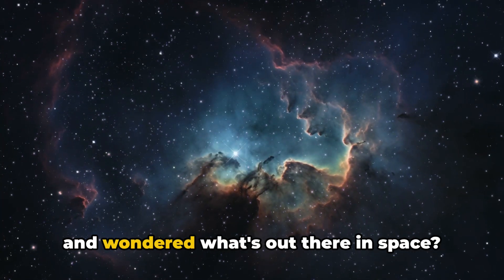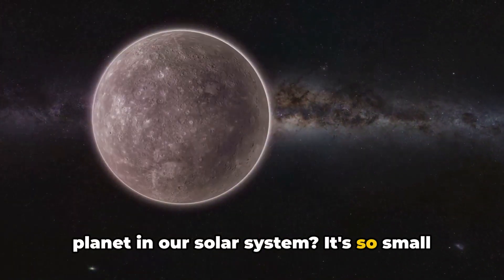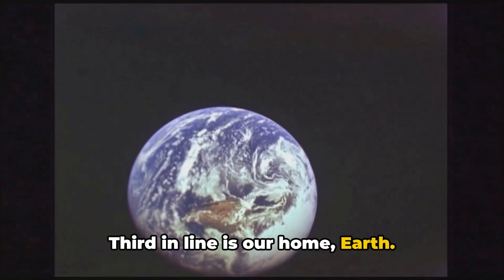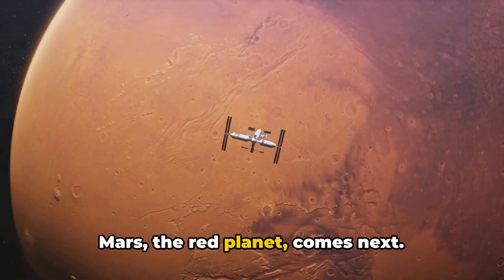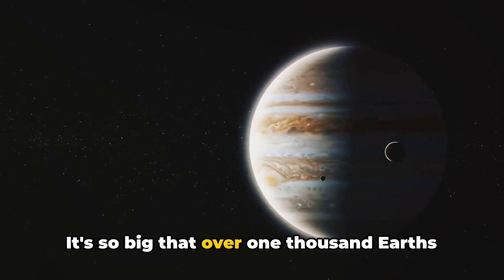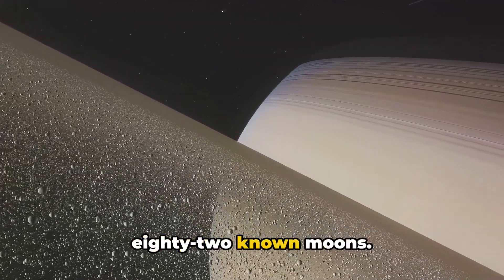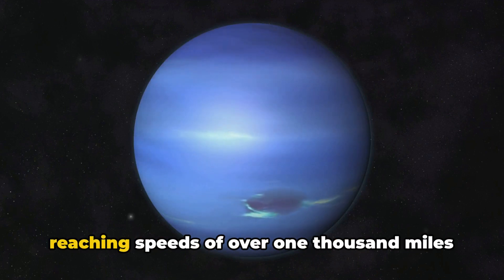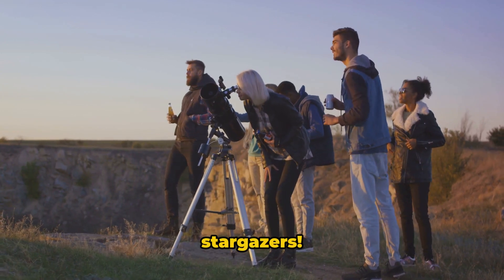Blast Off! Uncover Secrets of the Solar System 🌌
Blast off into the captivating mysteries of our solar system with this ultimate guide 🌌! Begin your cosmic journey aboard the magic school bus as we leave Earth and venture close to the Sun, starting with Mercury, the solar system's smallest planet. Uncover why Venus is known as Earth's toxic twin and how Mars houses the colossal Olympus Mons. Dive into the science of the gas giants, marvel at Jupiter's Great Red Spot, and Saturn's stunning rings. Did you know Uranus spins on its side, or that Neptune boasts the fastest winds? Each planet holds secrets waiting to be discovered, and this journey is your ticket to understanding them all.

- **Fact:** Jupiter can fit over 1,000 Earths inside it!
- **Question:** Which planet has the most moons? Find out as we explore Saturn and beyond.

Whether you're a budding astronaut or a curious stargazer, this video is your gateway to the wonders beyond our stars. So, grab your telescope, and let's make learning about our solar system an adventure!

CHAPTERS:
0:00 - Introduction to Planets
0:13 - Exploring Mercury
0:30 - Venus Atmosphere & Surface
0:46 - Earth's Unique Ecosystem
0:59 - Mars Exploration & Research
1:13 - Jupiter's Massive Storms
1:31 - Saturn's Rings & Moons
1:40 - Uranus Tilt & Composition
1:53 - Neptune's Winds & Features
2:03 - Conclusion & Summary